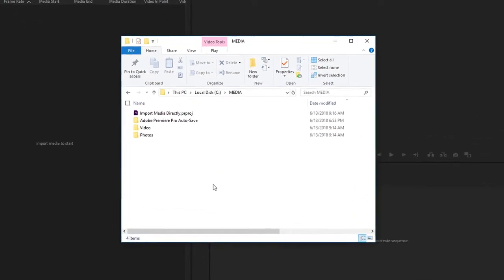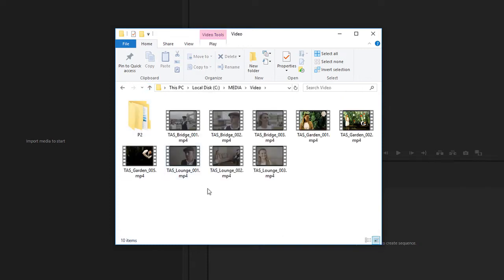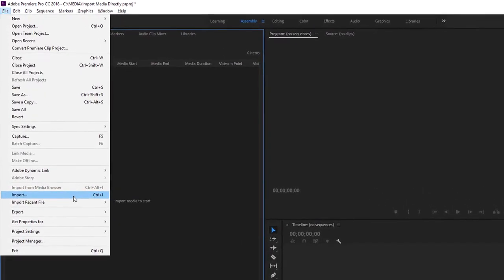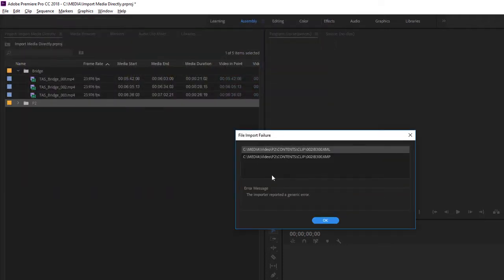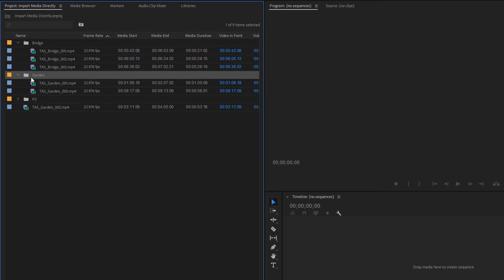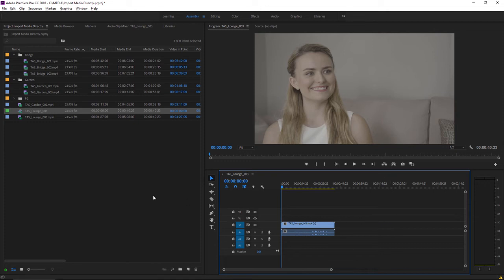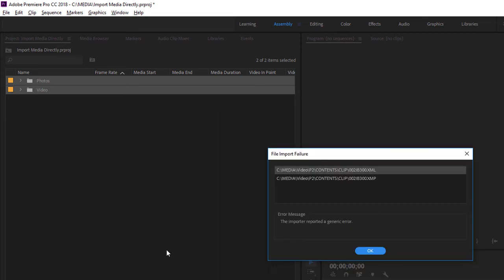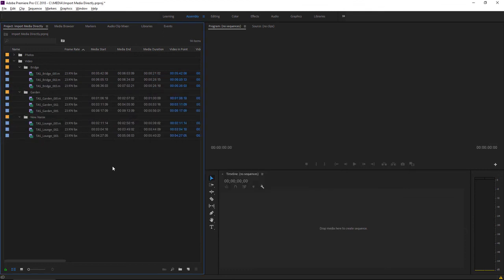6129 import file directly video